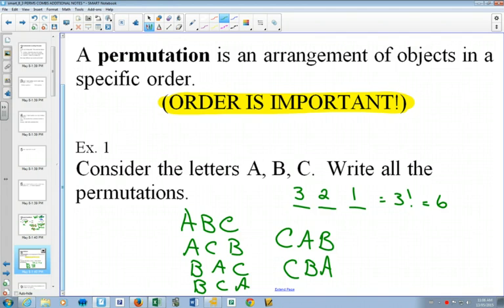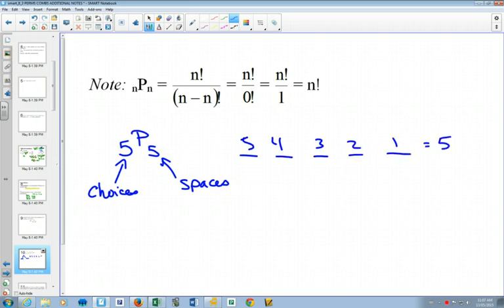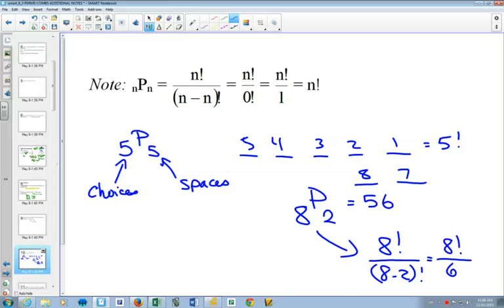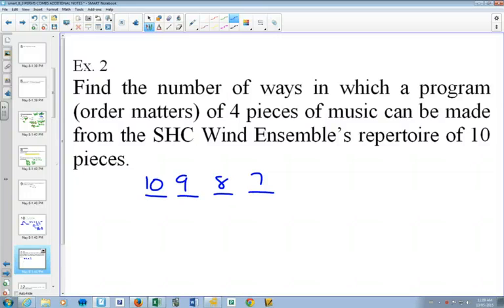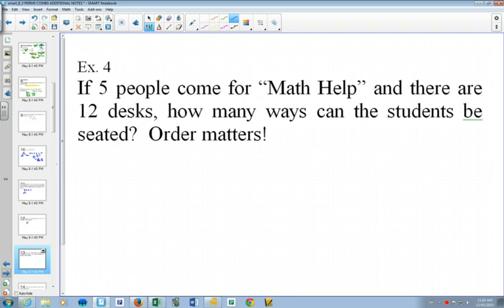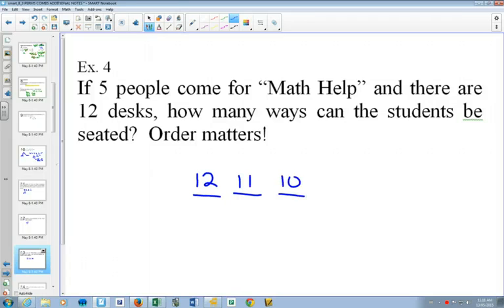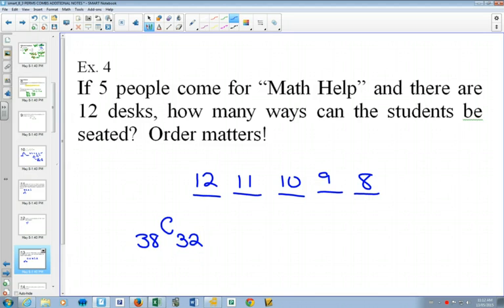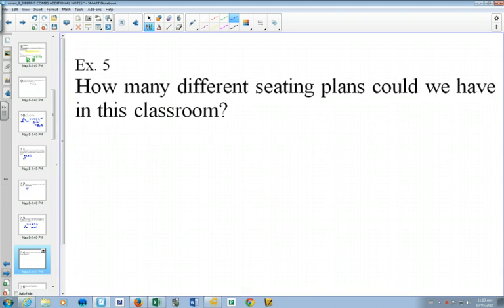40SP Permutation Examples